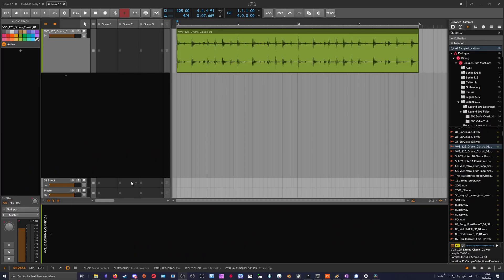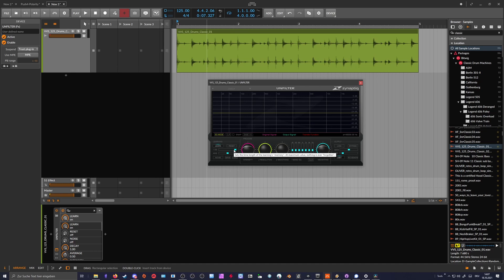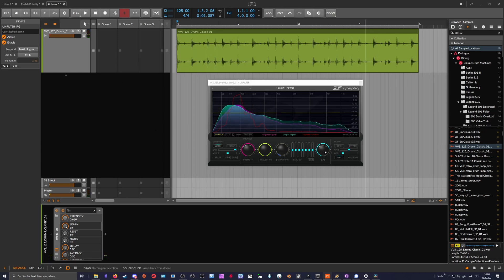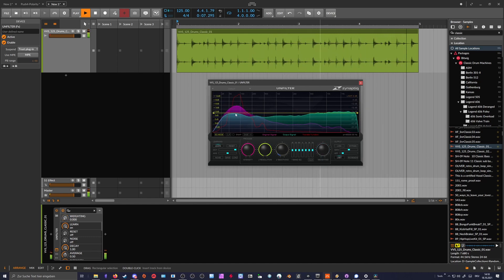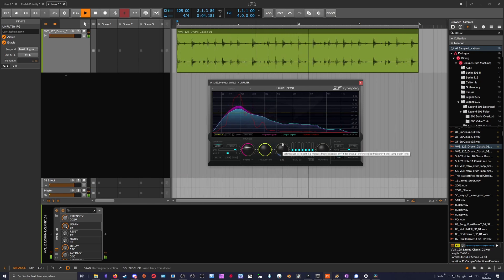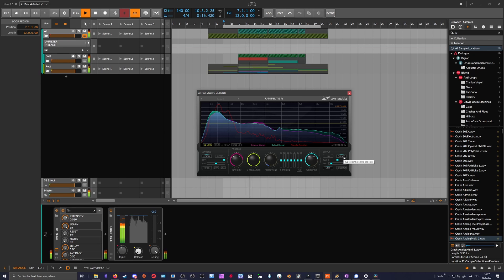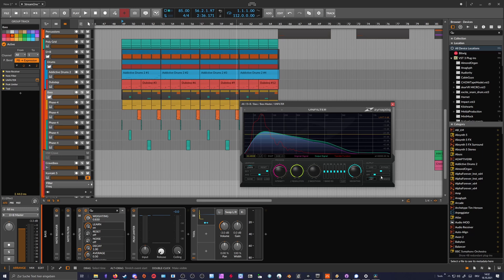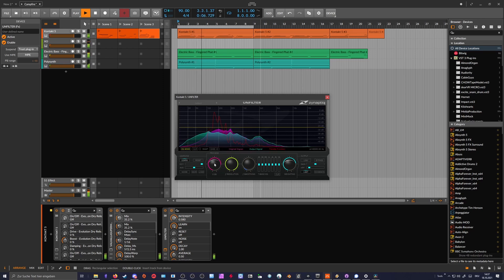this plugin feels like cheating